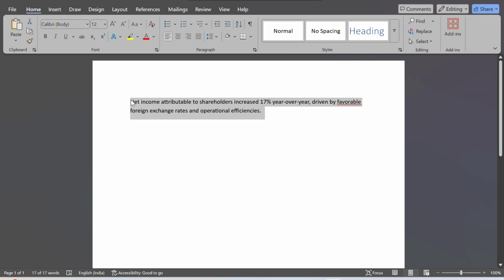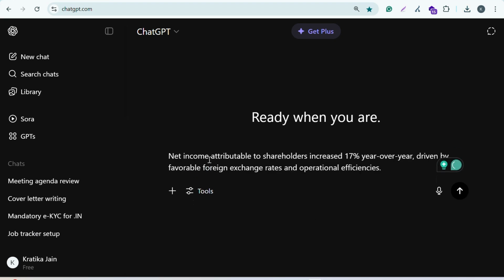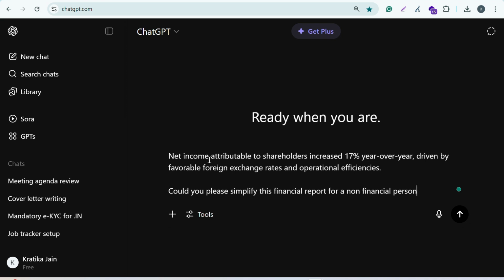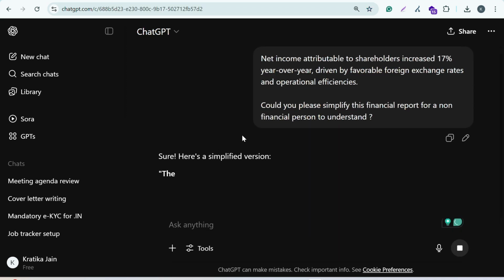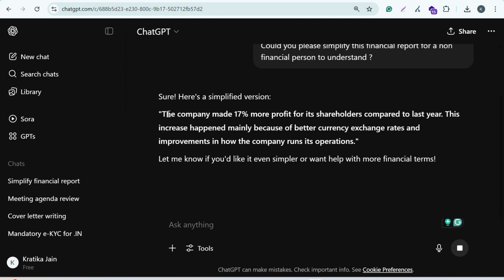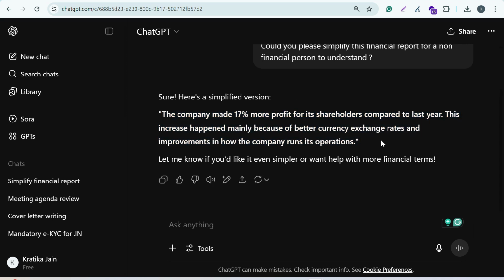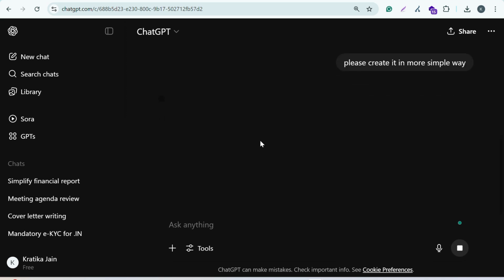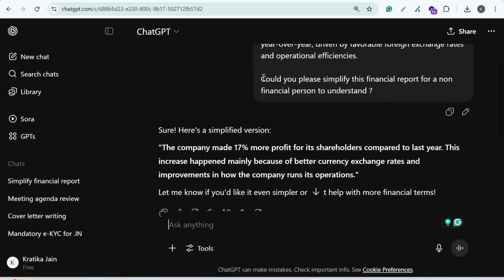How to Use AI to Simplify Financial Reports | Ultimate Ai Tools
Financial reports don’t have to be overwhelming. In this video, discover how to use AI tools like ChatGPT and other intelligent platforms to break down complex financial data into clear, easy-to-understand summaries that anyone—from small business owners to startup founders—can act on confidently.

We walk you through how to input detailed financial data and get back simplified insights that highlight what really matters: trends, cash flow, performance indicators, and red flags—all without the jargon. Whether you’re preparing reports for stakeholders, clients, or internal reviews, this method will help you communicate with clarity and precision.

In this tutorial, you’ll learn:

How to extract and rephrase key information from spreadsheets and reports

How to ask AI the right questions to generate concise overviews

Tips for using tools like ChatGPT and Claude to visualize data

Real-life examples of transforming lengthy financial documents into digestible takeaways

How to create summary slides or briefs for presentations

This approach is perfect for finance professionals, solopreneurs, or anyone who wants to spend less time buried in numbers and more time making decisions. With just a few prompts and the right tools, you can build a habit of turning financial data into value-packed insights in minutes.

Mastering financial communication no longer requires a finance degree—just the right AI approach.

Watch now and see how simple financial reporting can really be when AI is part of your workflow.